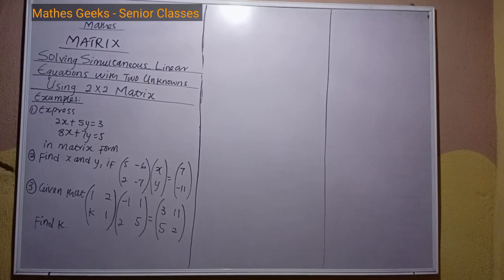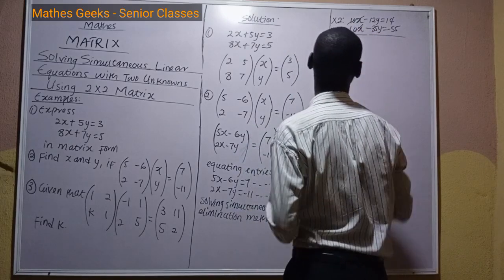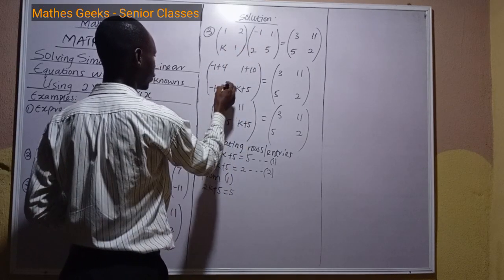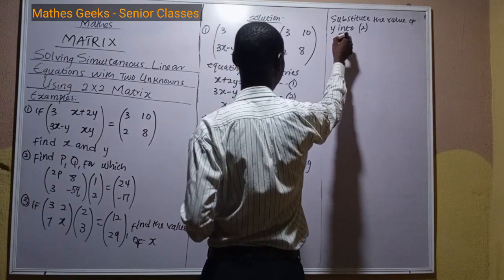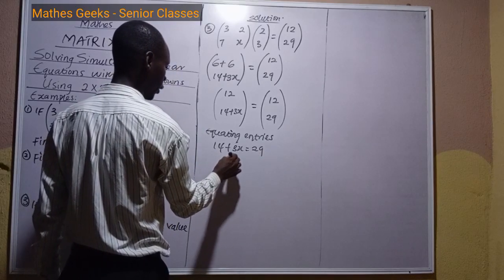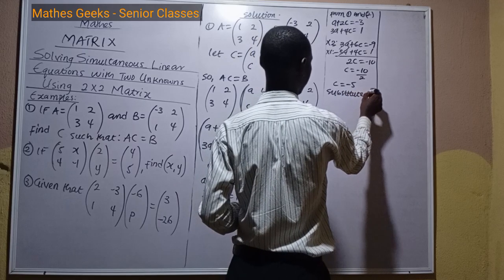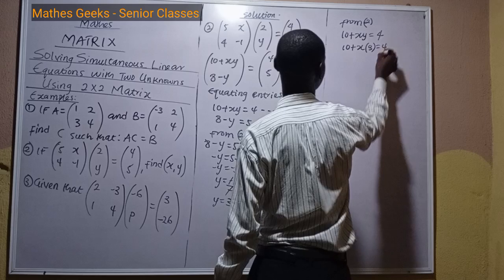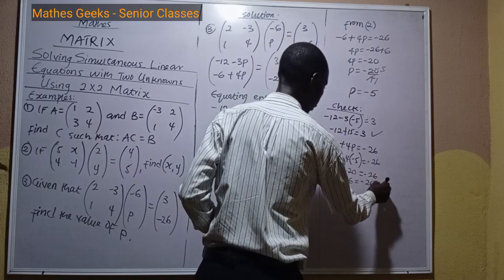How To Solve Simultaneous Linear Equations With Two Unknowns Using 2×2 Matrix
Learn how to solve simultaneous linear equations with two unknowns using a 2×2 matrix—a powerful algebraic method perfect for high school students, JAMB, WASSCE, and ACT math candidates in 2025. This tutorial walks you through the matrix method step by step, starting by rewriting a system of equations like ax+by=cax+by=c and dx+ey=fdx+ey=f in matrix form AX=BAX=B, where A is the coefficient matrix, X is the variable matrix [xy][xy], and B is the constant matrix. For example, the system 2x+3y= 82x+3y = 8 and 4x−y = 14x−y = 1 becomes [234−1][xy] = [81][243−1][xy] = [81].

You’ll master the process of solving for X using the inverse matrix formula: X=A−1BX=A−1B. This involves calculating the determinant of A, checking it's non-zero (to ensure the inverse exists), and then finding A−1A−1 using the formula 1ad−bc[d−b−ca]ad−bc1[d−c−ba] for a 2×2 matrix. We’ll walk through multiple solved examples, including cases with integer and fractional solutions, helping you avoid common errors like incorrect sign changes or miscalculating the determinant.

Whether you're preparing for 2025 exams or building a foundation for linear algebra, this guide ensures you can confidently solve systems using matrices. By the end, you’ll understand how matrix methods offer a structured, scalable alternative to substitution and elimination.